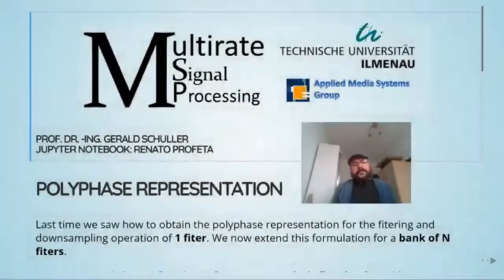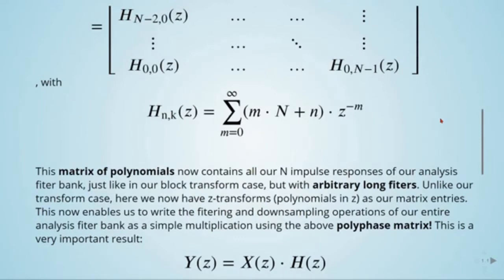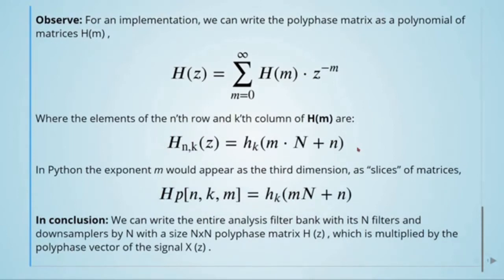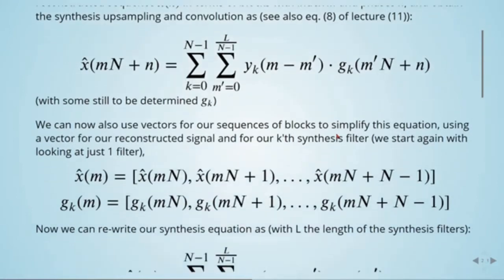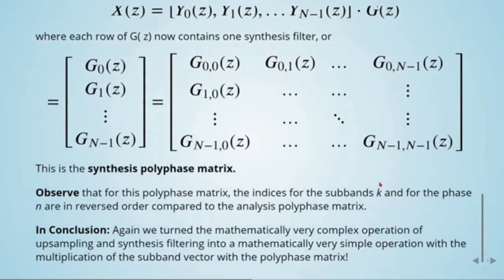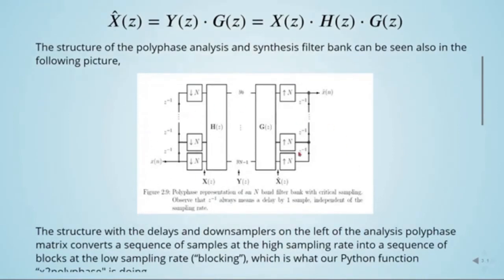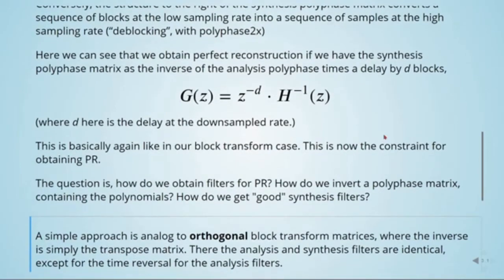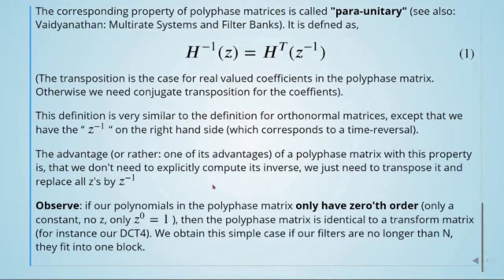Multirate Signal Processing with Python: 12 Polyphase Representation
Department of Electrical Engineering and Information Technology
Module leader: Prof. Dr. Gerald Schuller
Credit Points: 4
Obligation: obligatory

At the end of the course the student is able to understand, design, and apply multirate signal processing systems, as filter banks, transforms, or Wavelets, to multimedia systems.

Content:
00:00:00 Introduction
00:00:23 Filter Bank of N Filters
00:03:38 Synthesis Filter Bank
00:06:52 Perfect Reconstruction